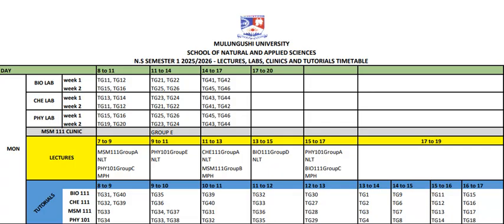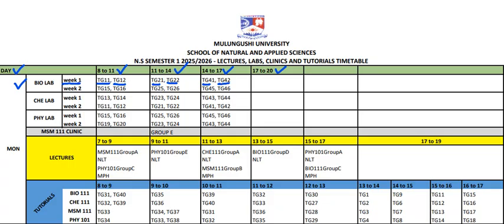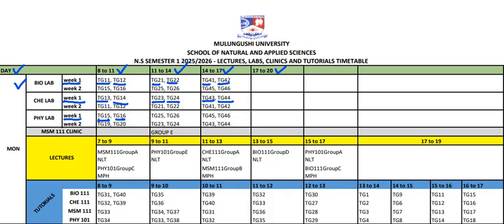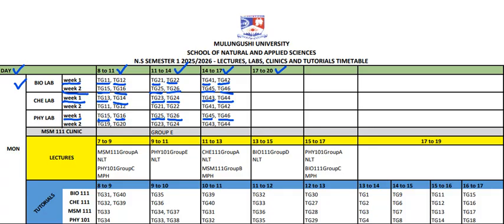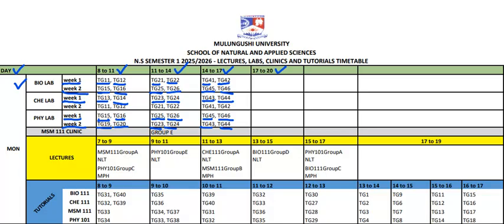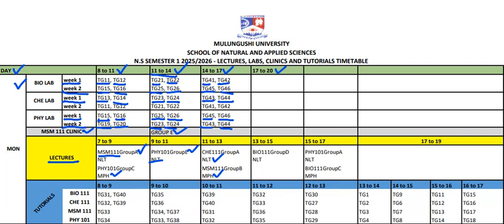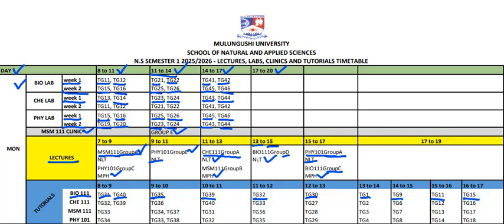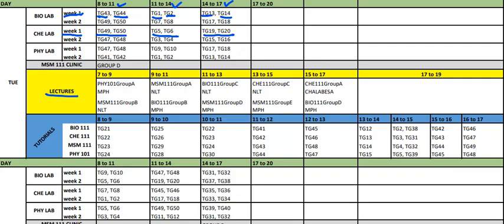N.S Time Table Explained [N.S ]🤗❤️